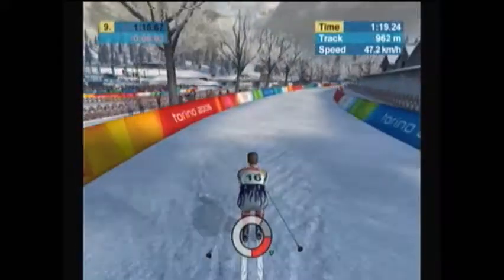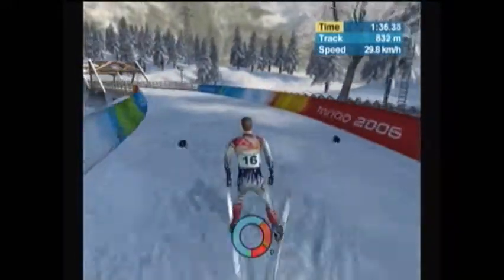Let's Play Torino 2006 Episode 8- FINALE- Cross-Country Skiing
Across the country... Or just a predetermined track.